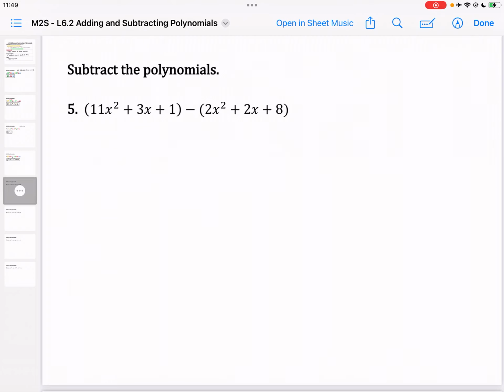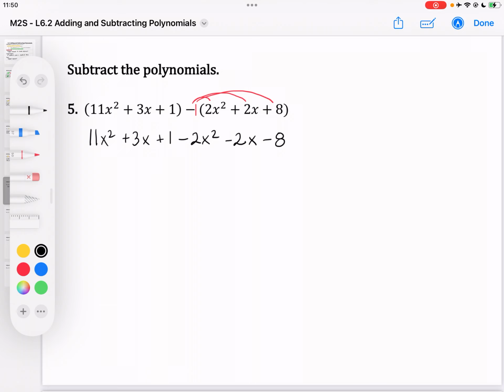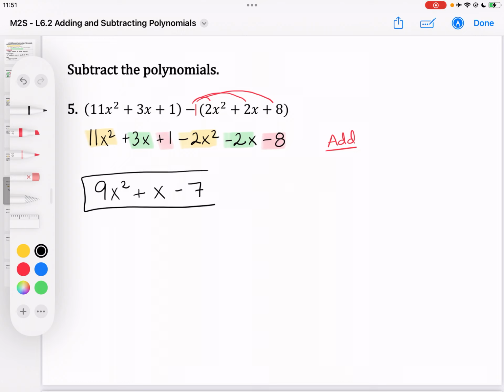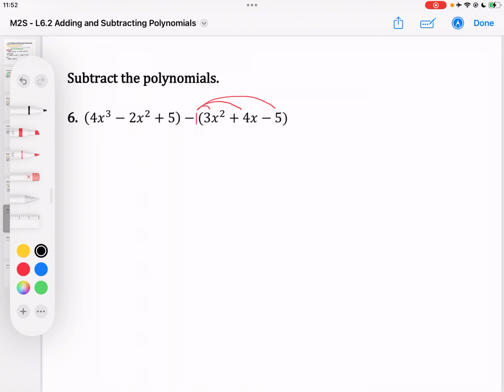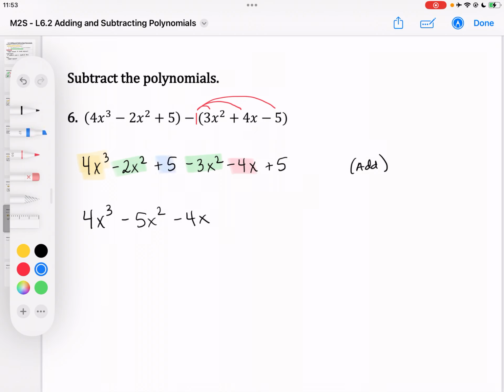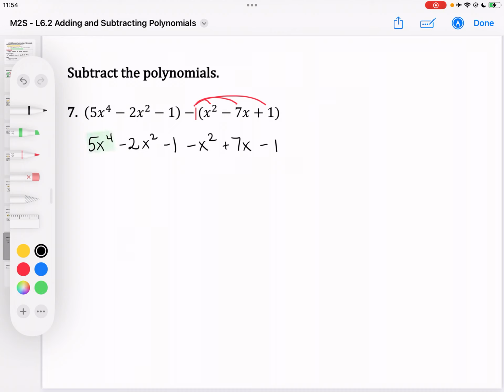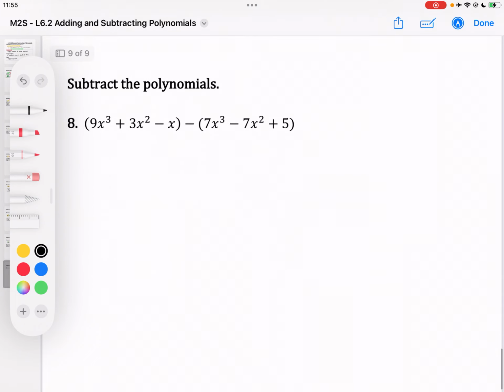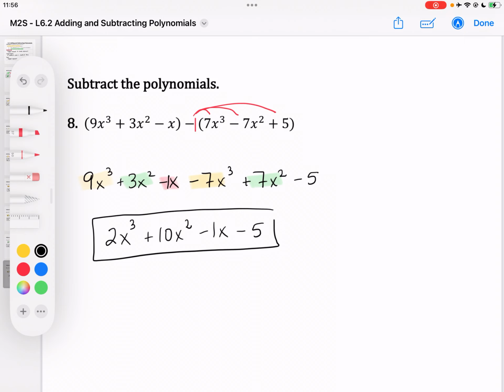M2 - Subtracting Polynomials (part 2/2)